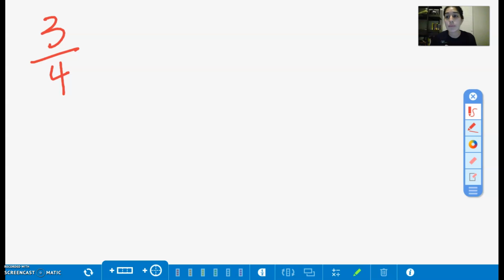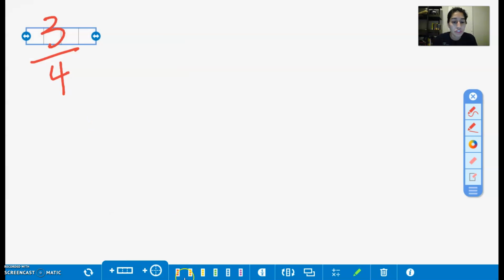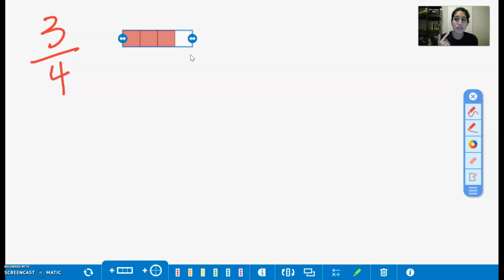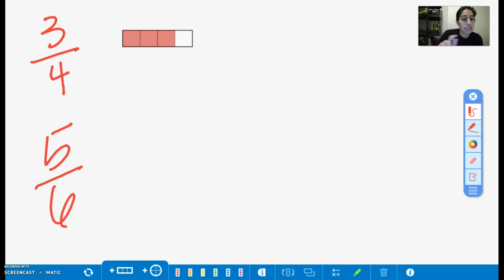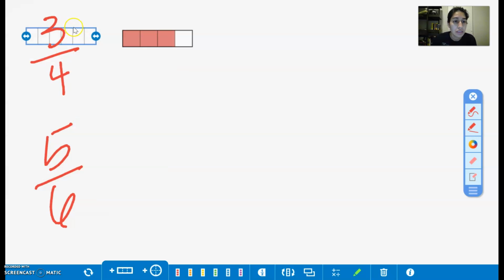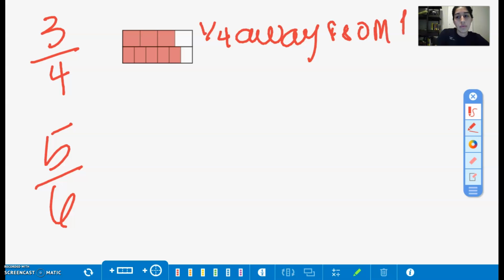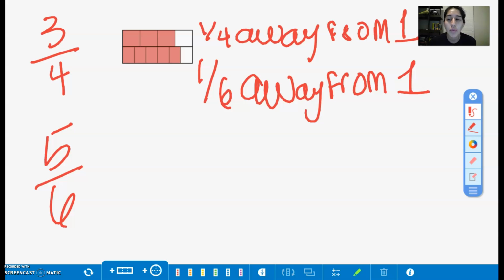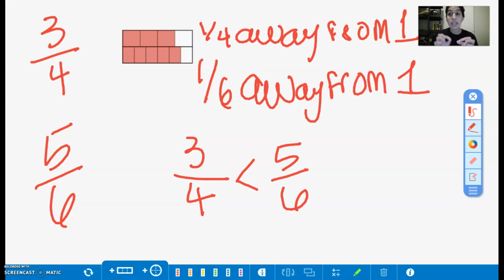Comparing fractions using 1 whole